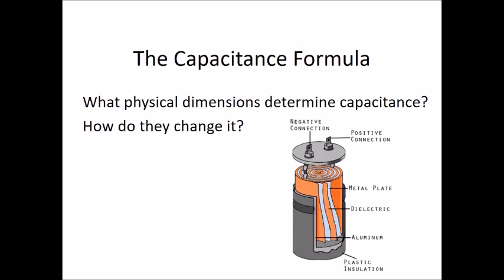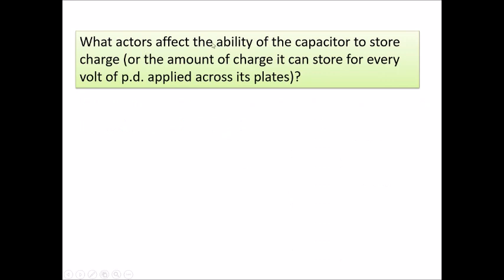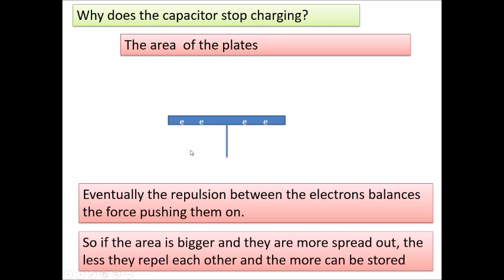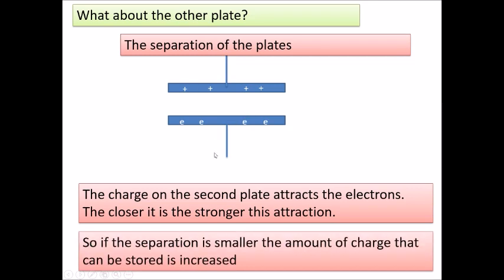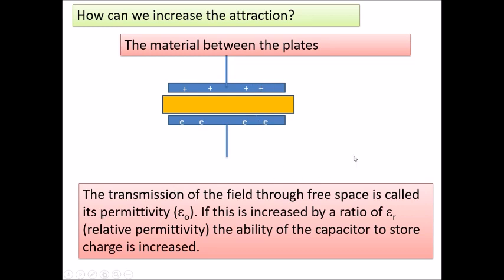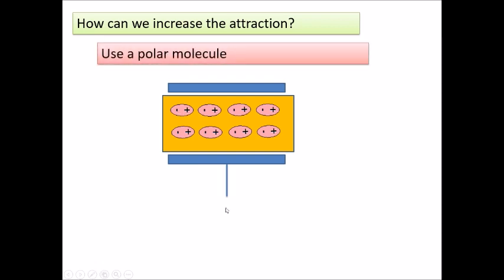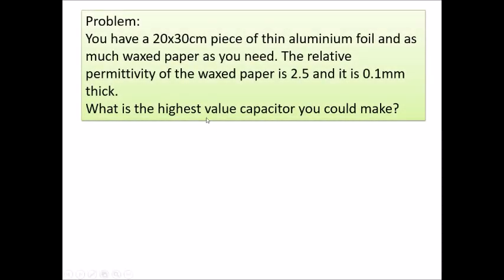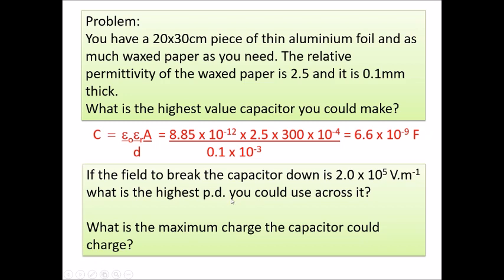AQA A2 Physics Unit 4c Capacitors Lesson 1a The Capacitance Equation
How the physical dimensions of a capacitor affect its capacitance.